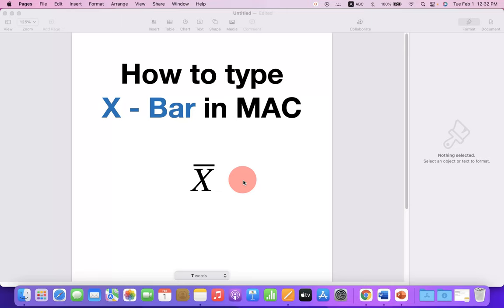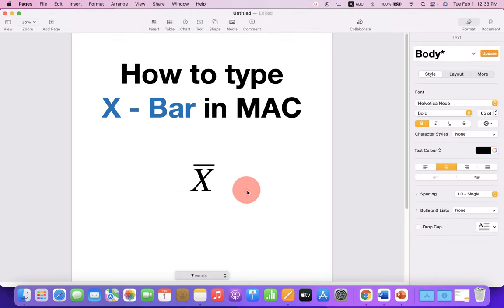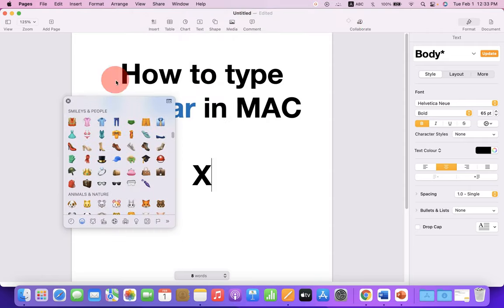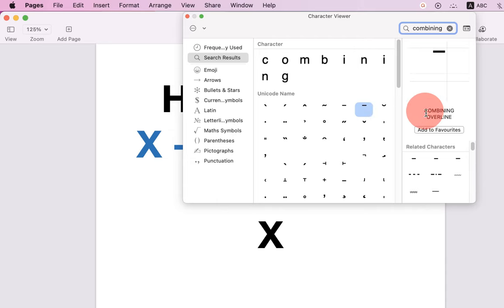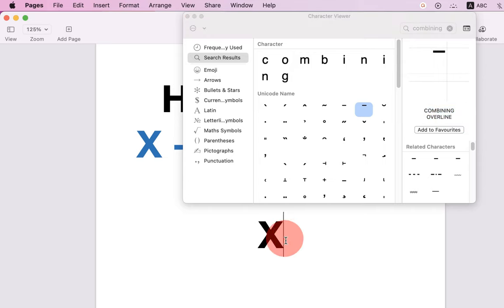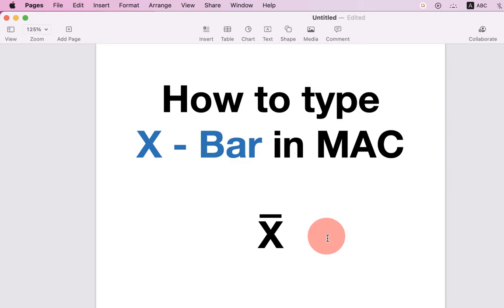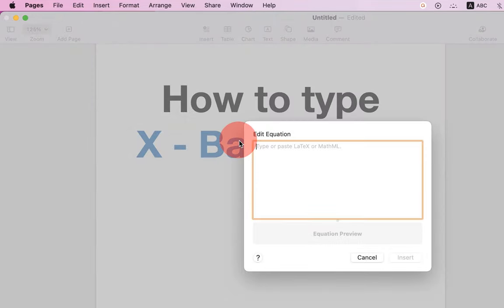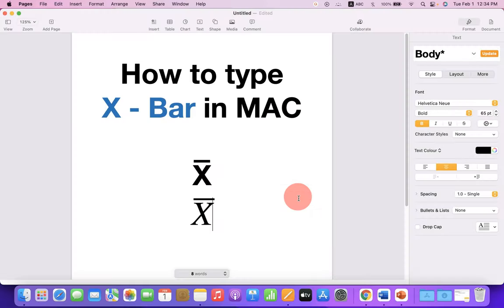How to type X Bar in MAC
How to type X Bar in MAC on PAGES, NUMBERS, and Microsoft Word is shown in this video. The X Bar symbol is also called a mean symbol in mathematics and statistics